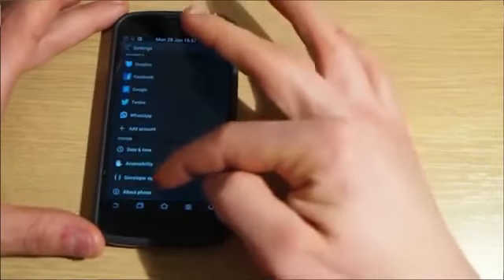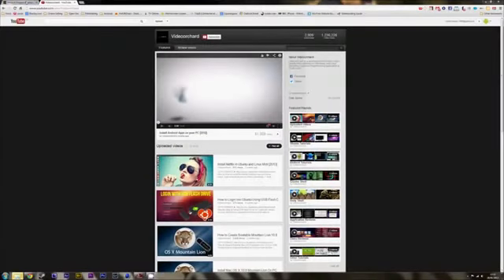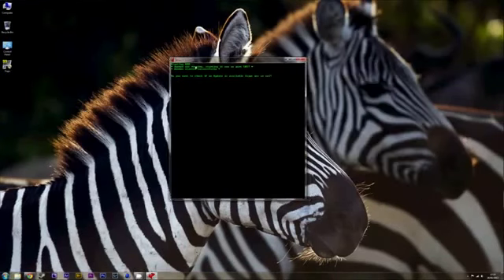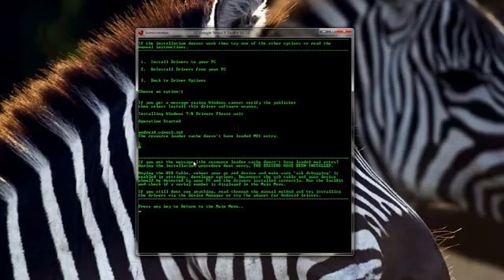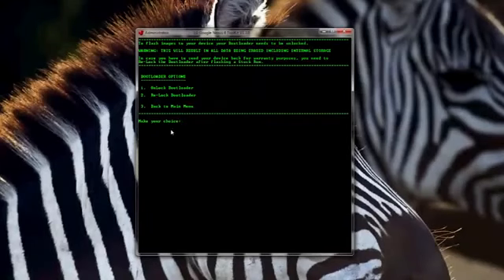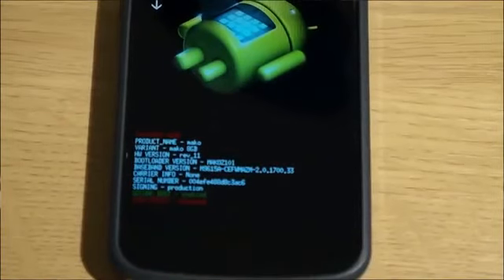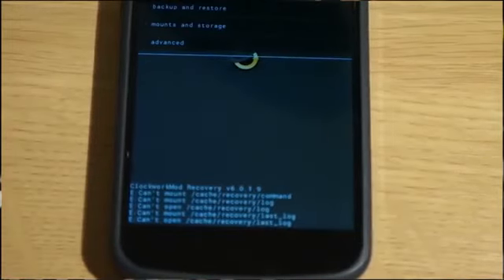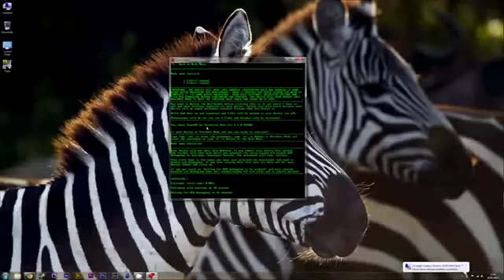Root google nexus 4 2013